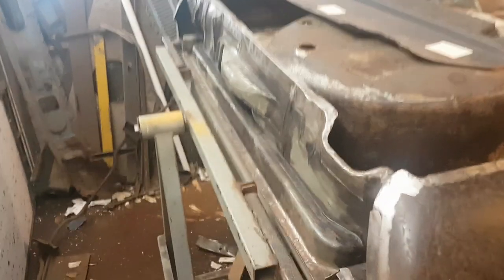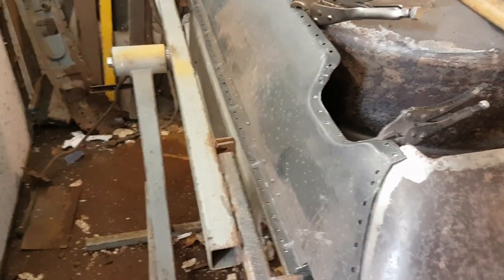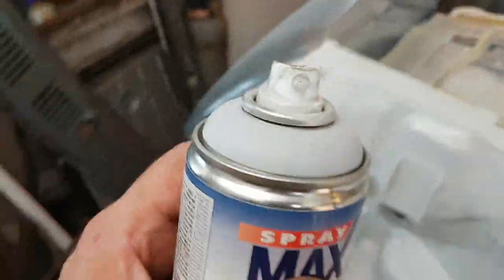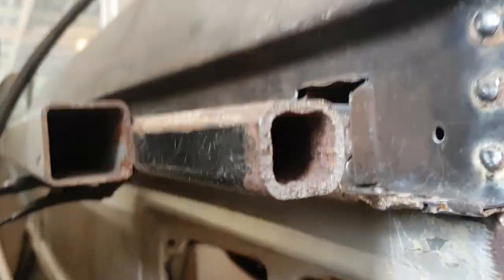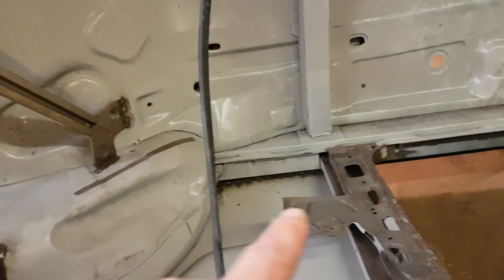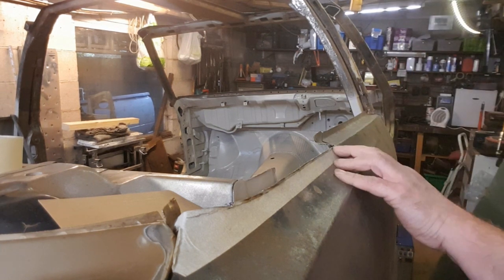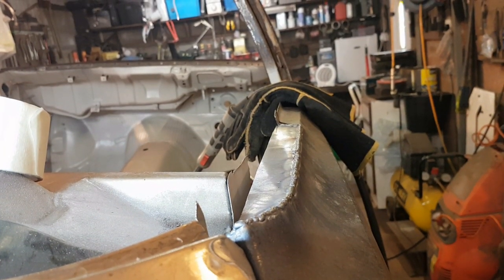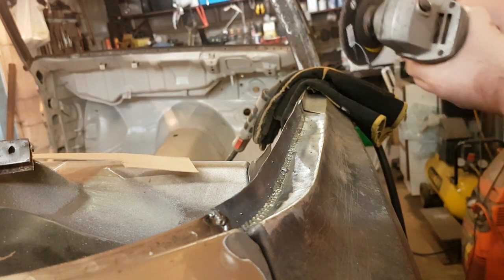MKV Cortina Carbodies Restoration Part 44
Its been a while, but we are back on with Alan!